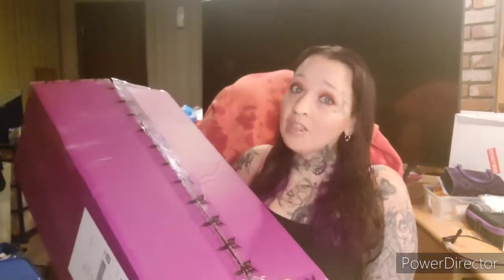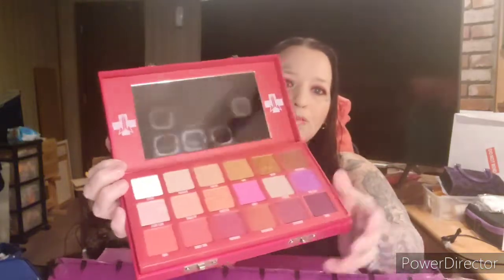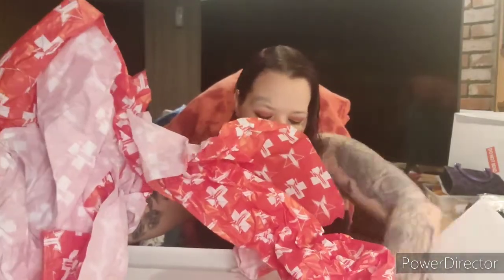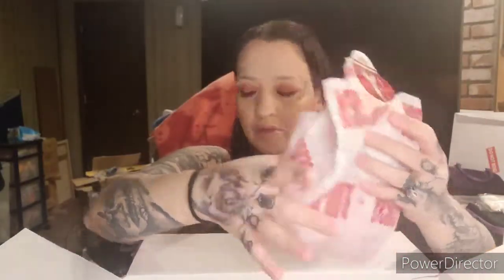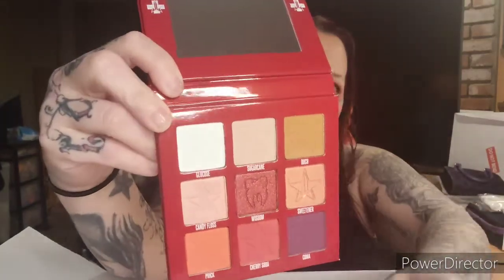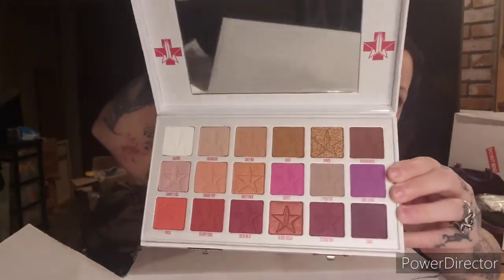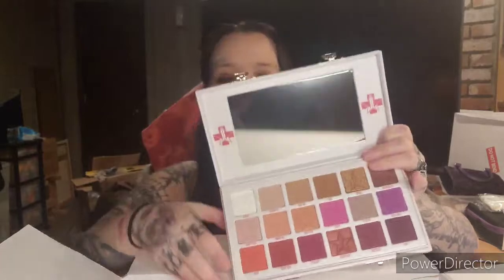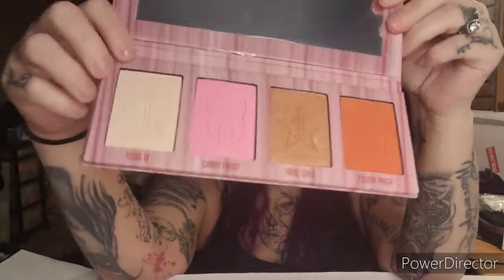JSC Blood Sugar Anniversary Collection!!!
my email feel free to message me with any questions or suggestions on any things you would like to see on my channel.

⭐Paypal link for donating to my channel please don't feel this is something you have to do, if you do donate all the money goes back into my channel to make better videos for all my amazing subscribers. Thank you for all the amazing support! Love you all!

( Please do not feel like you have to donate or ever send me friend mail, watching my videos and being a part of my youtube family is more than enough support for me!!!)

Diamond Painting Paradise ( fun group lots of games and raffles / I'm a moderator in this group)

⭐A3 light pad

⭐A2 Light Pad

⭐Glue dots 3/16

⭐Glue dots 1/8

⭐Clips I use ( to clip canvas to light pad)